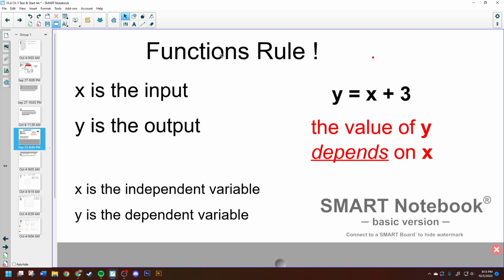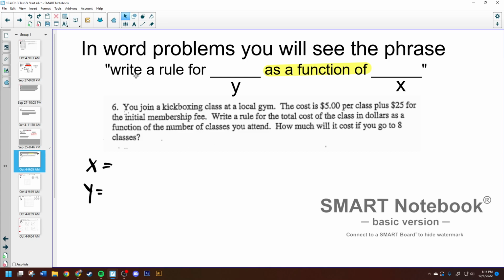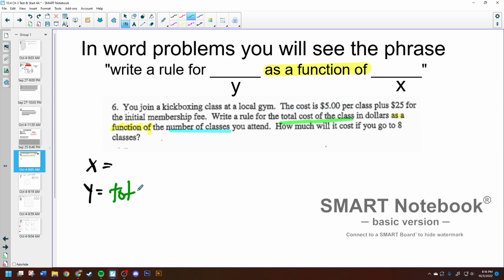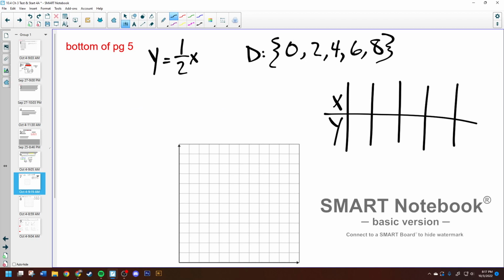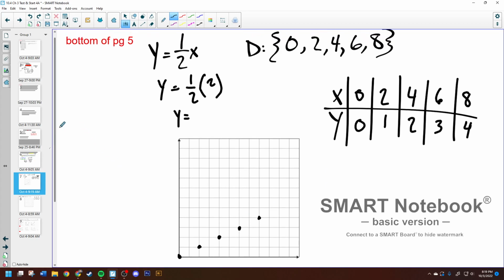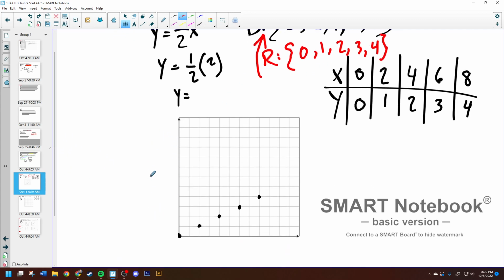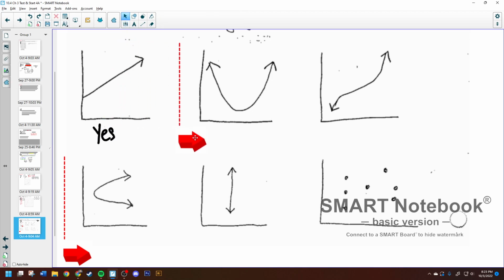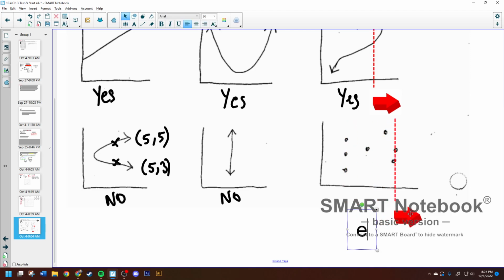Ch 4 Preview - Functions